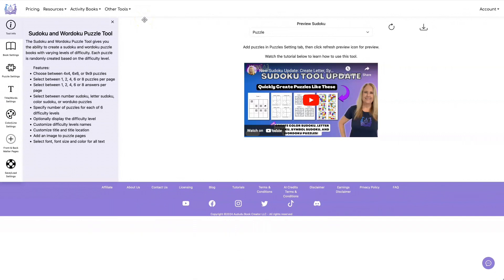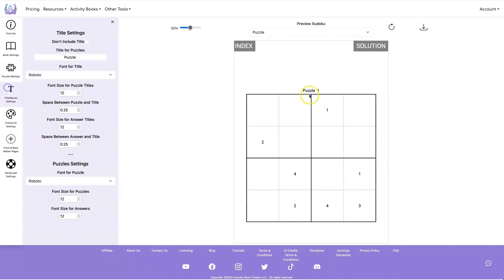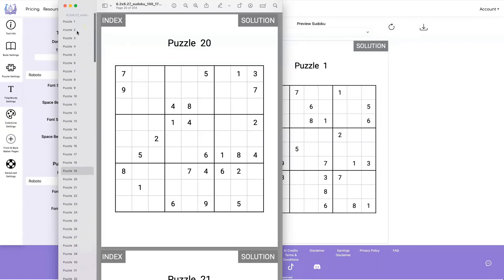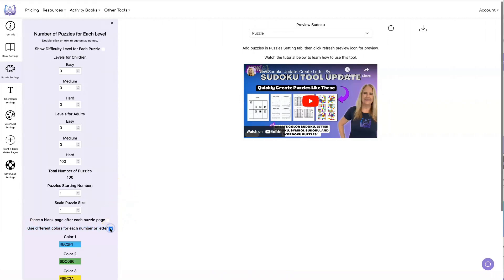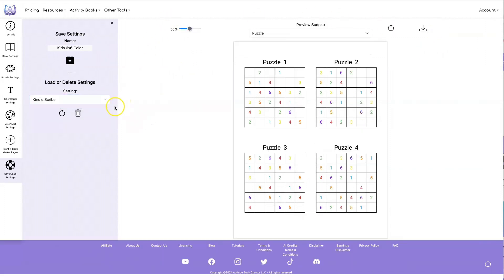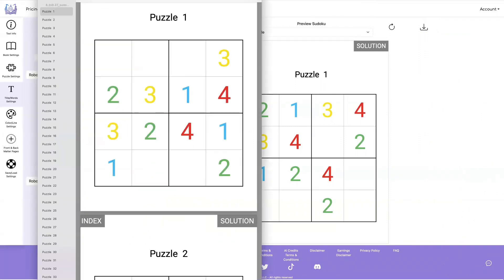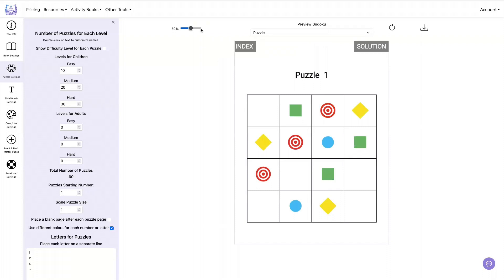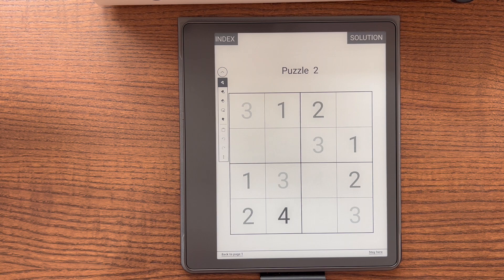🚀 New Features in Our Sudoku Puzzle Tool - Kindle Scribe, Save Settings, plus Color Sudoku! 🚀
In this video, we're excited to share the latest updates to our Sudoku Puzzle Tool on A Book Creator! We've added some fantastic features that will take your puzzle creation to the next level:

🆕 Interactive PDFs for Kindle Scribe - Now you can create engaging and interactive Sudoku puzzles specifically designed for Kindle Scribe. This feature makes solving puzzles more fun and interactive.

💾 Save, Load, and Delete Settings - Streamline your puzzle creation process by saving your favorite settings. Easily load them for future projects or delete them when no longer needed. This feature ensures a smooth and efficient workflow.

🎨 Color Options - Add a splash of color to your Sudoku puzzles! Perfect for creating Sudoku books targeted to kids, this feature allows you to customize the look and feel of your puzzles, making them more appealing and engaging.

Join me as we head over to A Book Creator and I'll demonstrate how to use these exciting new features of our Sudoku Puzzle Tool. Whether you're creating puzzles for adults or kids, these updates will enhance your creative process and make your books stand out.

Try out these features and more on A Book Creator with a free 3-day trial